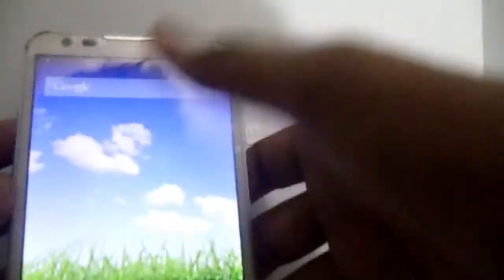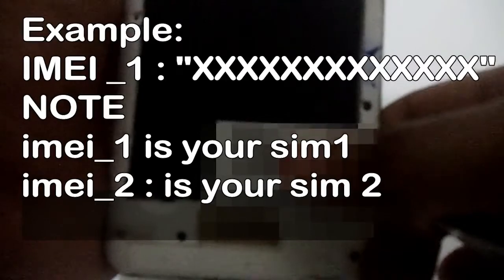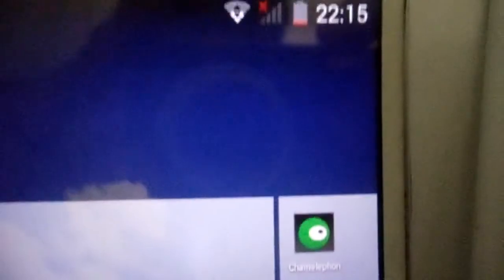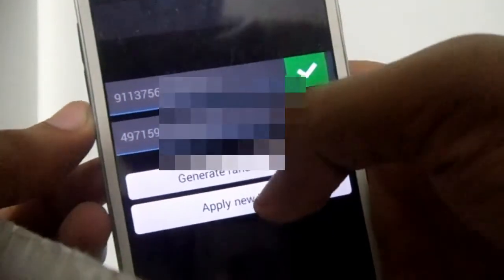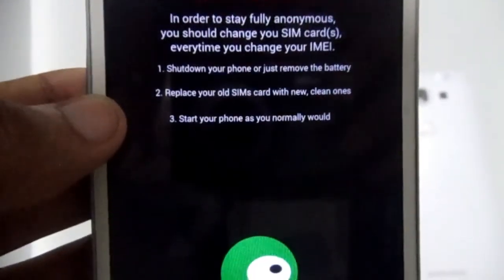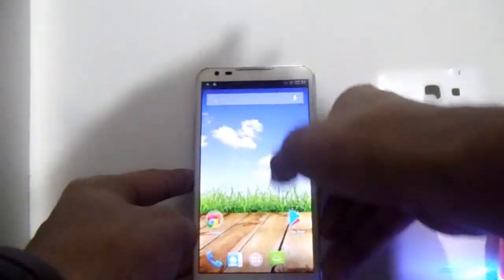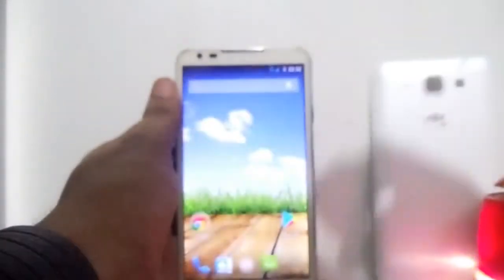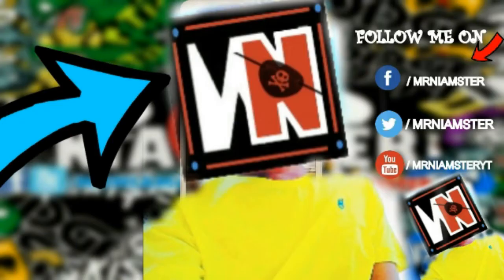HOW TO FIX INVALID IMEI / NO NETWORK PROBLEM FIX | MEDIATEK MTK DEVICES | NO PC (2017)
Device used : micromax canvas xl2 !
IF YOUR DEVICE IS CURRENTLY facing the most common error invalid imei , one of the most reason is you have installed a custom rom or flashed your device but if your device is a media tek mtk (china roms)  devices here is a solution on how to fix this issue !
So is your phone giving one of these errors? (which I have faced while making this videos 😂😂)
Invalid imei
Emergency call only
No sim card detected
No NETWORK available logo on your phone
So here the fix. So I thought to share with you all guys who are facing this issue 😛😜

Root is must !
*Mediatek 65XX devices supported only*